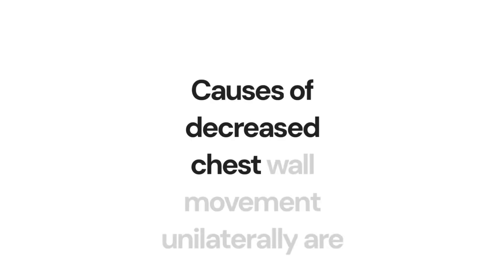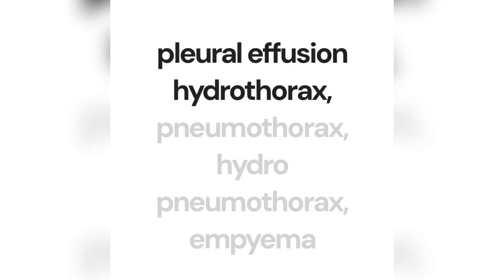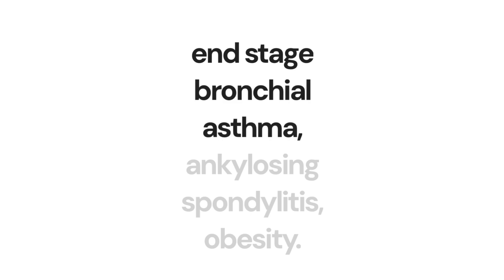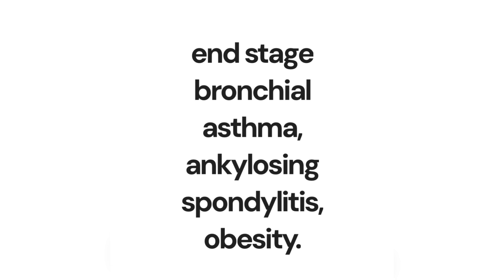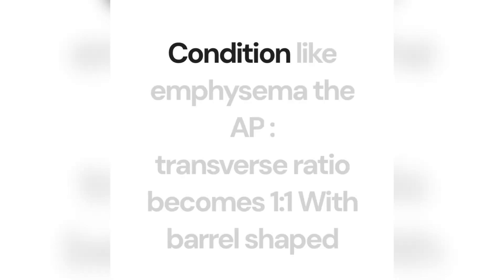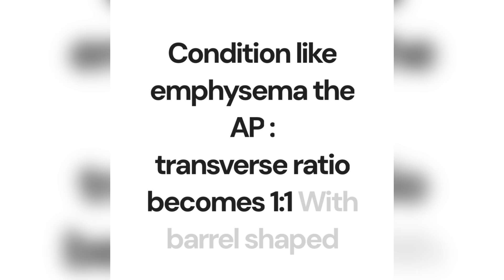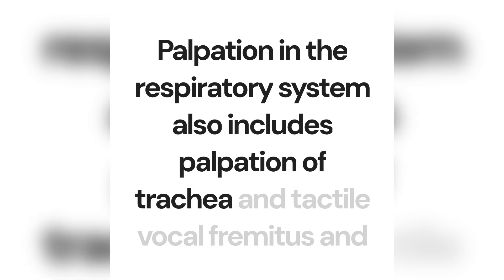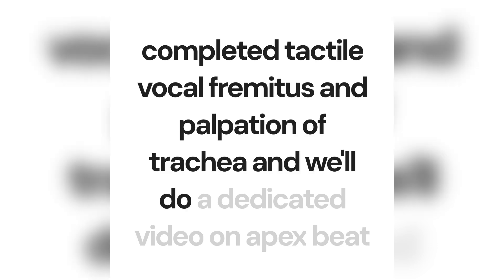MINI CEX - Assessment of Chest Expansion, Chest Movements and Measurements in RS examination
Written informed consent has been taken by the patient before shooting this video